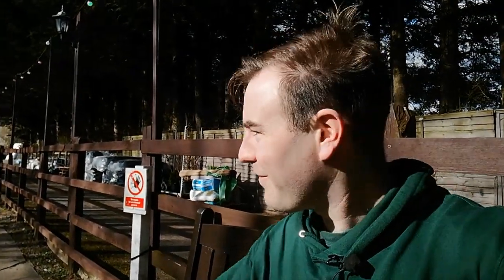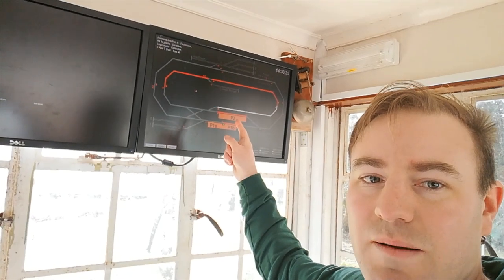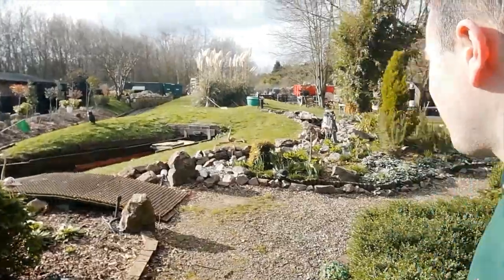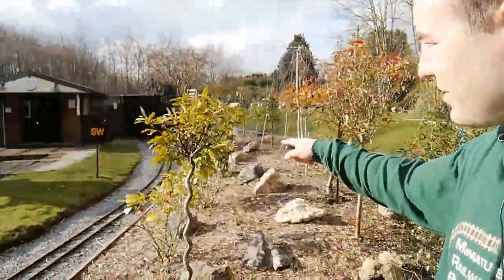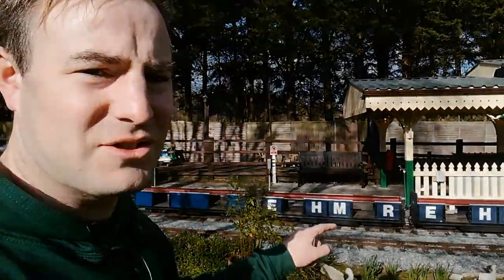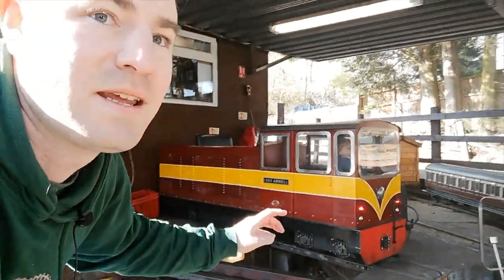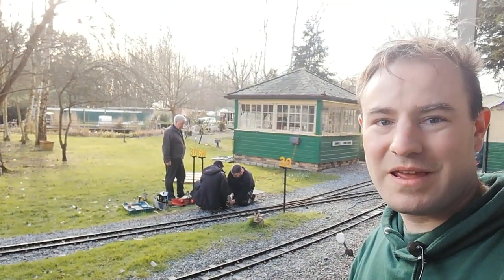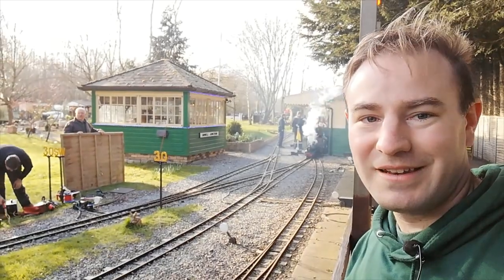A visit to the East Herts Miniature Railway - Episode 18 of Miniature Railway.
A visit to the 7 1/4" East Herts Miniature Railway in Great Amwell, near Ware, Hertfordshire.

Starting the Van Hage Garden Centre surrounded by flowerpots we make our way to the railway. Unfortunately there's no sound in the first clip due to a problem with the microphone but the sound returns for the rest of the video.

A take a trip on the railway behind Black 5 No. 5206 followed a walk around the gardens which the railway runs through. We have a look in the signal box and see the ex Hyde Park Corner leaver frame in action which used to signal the Piccadilly Line.

We then have a look at the engine shed were we see a couple more locos including H G Harrison and Lady Amwell, a scaled down replicar of Lady of the Lakes from Ruislip Lido Railway.

We then see some action shots of trains on the railway including the Black 5, a Great Western Railway 14xx No. 1475 and 1987 built John A Patten.

For more pictures and videos follow Henry's Adventures on Facebook and Instagram!